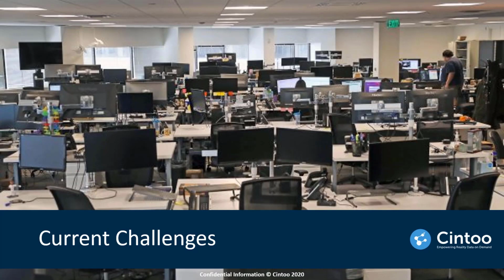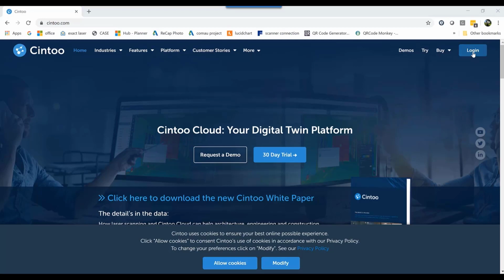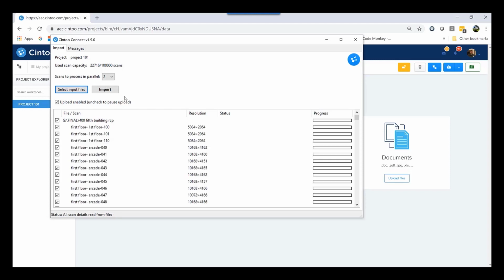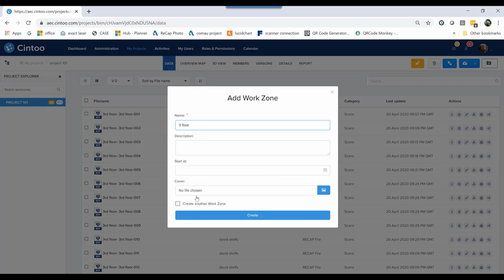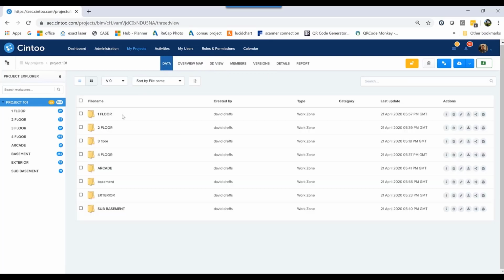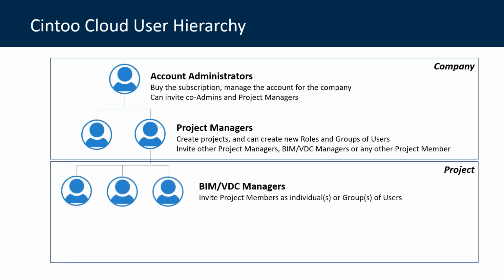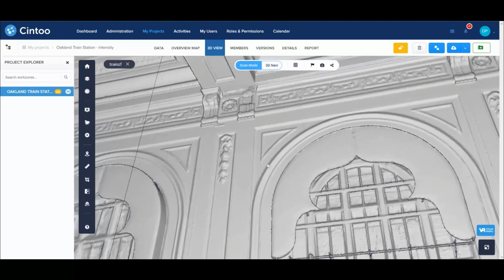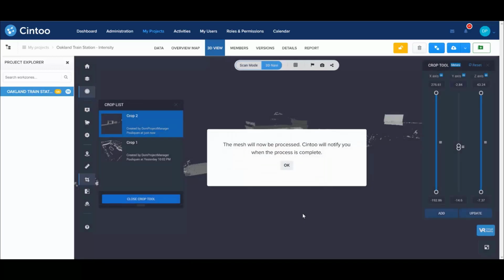Webinar: How to Collaborate, Share & Distribute Laser Scans with Cintoo Cloud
Learn how to maintain your business continuity in and out of crisis including how to begin using Cintoo cloud to collaborate, share & distribute lase scan and BIM/CAD models with anyone, anywhere